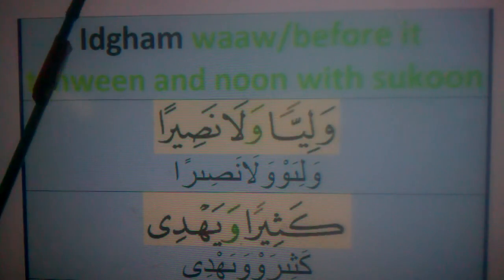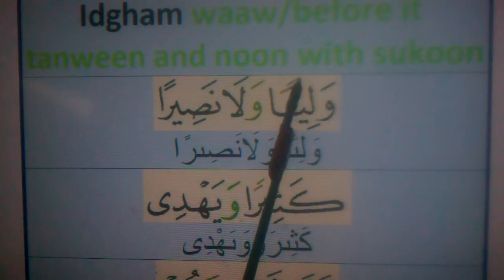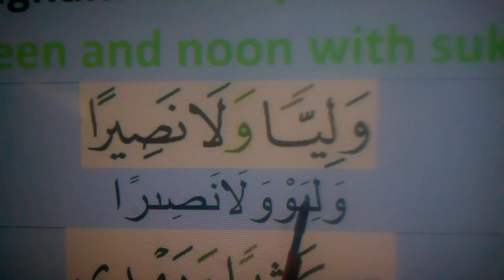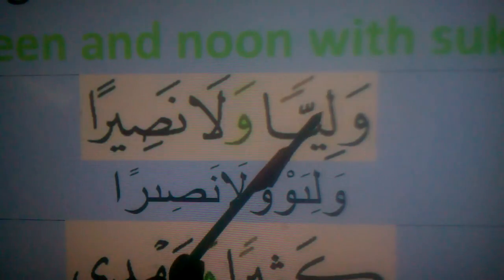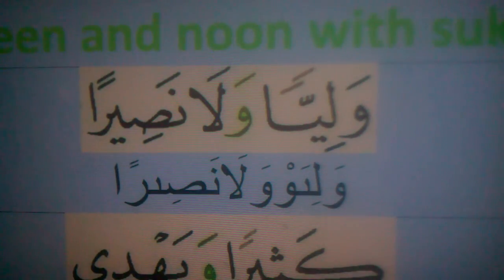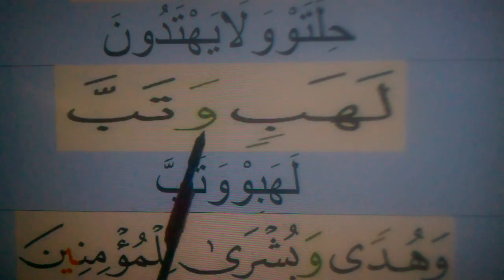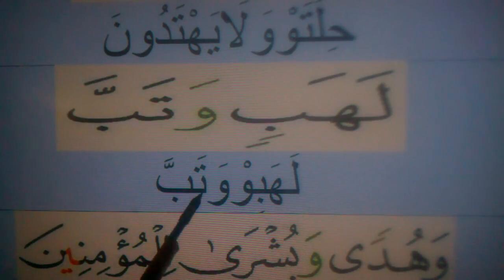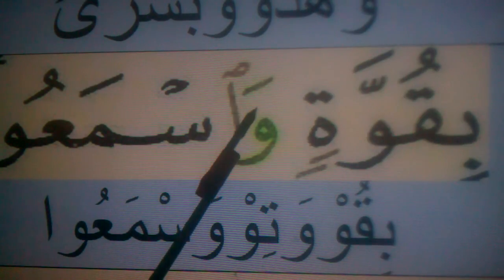TAJWEED RULESاَحْكَام الْتَّخْوِيد اِدْغَام اَلْوَاو/ IDGHA WAW / LESSON 28 OUT OF 33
TAJWEED RULES/ IDGHAM WAW/ LESSON 28 OUT OF 33